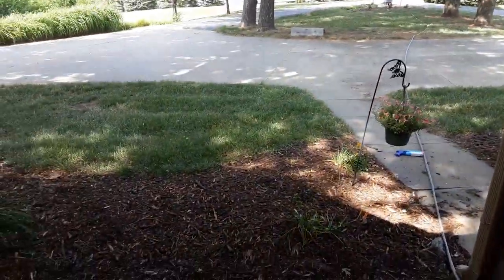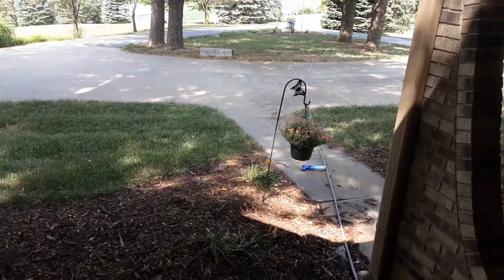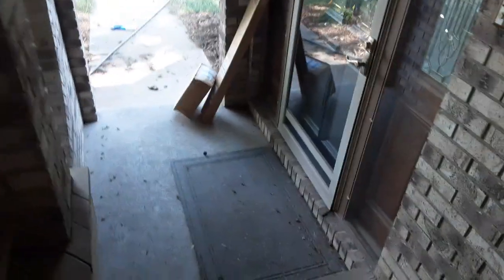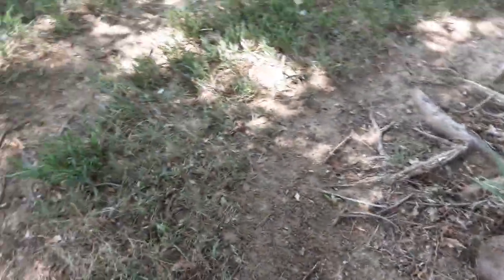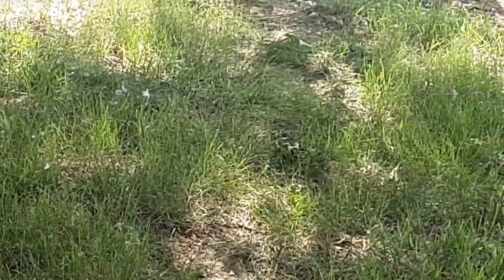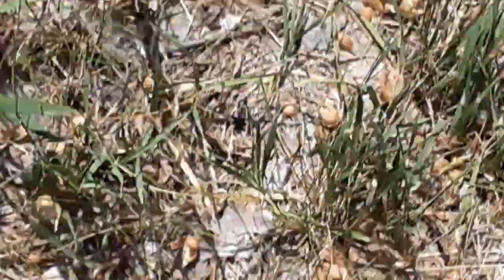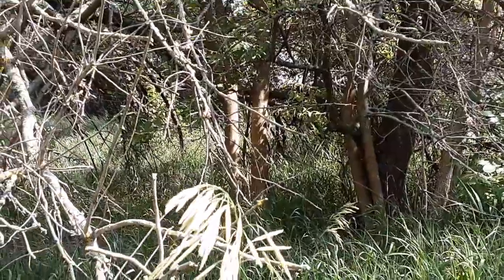June 21, 2023